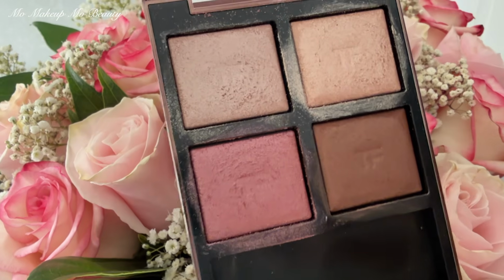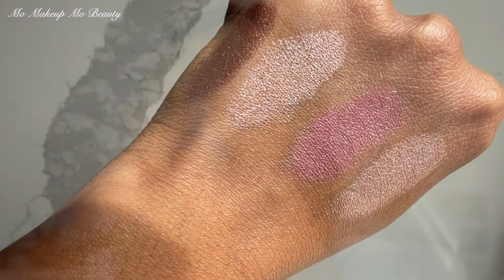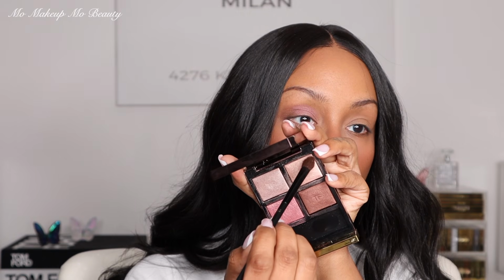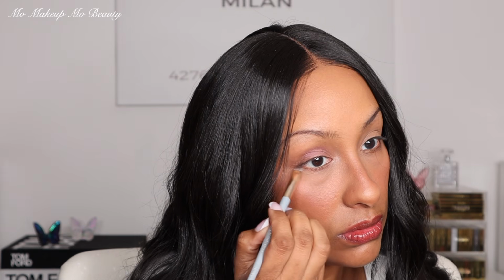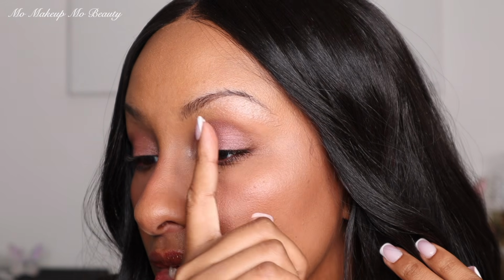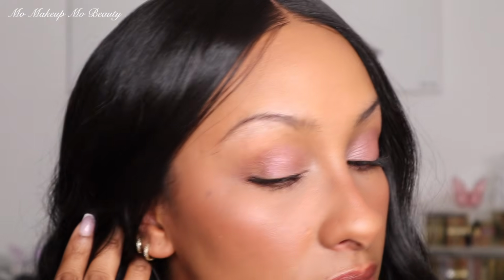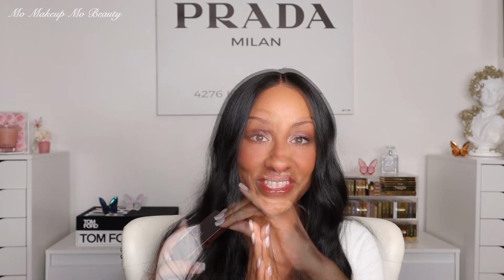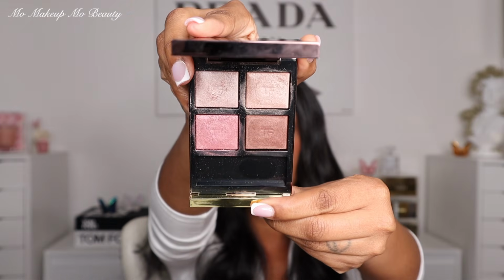Did TOM FORD Repackage Hazy Sensuality? 🌹 NEW Love Collection Comparison | Mo Makeup Mo Beauty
Did TOM FORD recreate Hazy Sensuality for the NEW Love / Rose Prick Collection? 🌹 After reviewing the new TOM FORD Eye Color Duo Lumière shades 01 Pink Desire and 02 Smoked Rose, a few of you pointed out something we needed to investigate: together, do these two new duos recreate the color story of the original TOM FORD Hazy Sensuality Eye Color Quad?

Today for TOM FORD TUESDAY, we're pulling Hazy Sensuality from my collection and comparing everything side by side. We're looking at the shades in the pans, swatches, tones, finishes and how these colors actually perform on the eyes.

The new Eye Color Duo Lumière compacts are $60 each, making both duos $120 together, while a TOM FORD Eye Color Quad is currently $99. If you already own Hazy Sensuality, do you actually need the new Love Collection shadows?

This isn't about creating drama or assuming they're identical before we compare them. We're looking for ourselves and having a larger conversation about luxury makeup, repeated color stories and transparency for longtime customers.

• TOM FORD Love Collection Eye Color Duo Lumière 01 Pink Desire
• TOM FORD Love Collection Eye Color Duo Lumière 02 Smoked Rose

If you own Hazy Sensuality, tell us what YOU see. Are these the same, simply similar, or different enough to justify owning both?

Thanks for spending another TOM FORD TUESDAY with me! 💕

0:00 Intro / The comment that started this investigation
1:24 Hazy Sensuality vs. Rose Prick Love Collection
3:22 SWATCHES
5:22 Hazy Sensuality vs. Love Collection on the eyes
10:56 TOM FORD Soleil Tinted Lip Glow - 02 N Bikini
11:15 The transparency conversation
12:17 Are these actually the same?
14:17 Do you need the new Rose Prick Love Collection?
15:58 Final verdict

AGE 41 🦋
CHANTECAILLE Future Skin - Banana (NEW Sand & Amber)